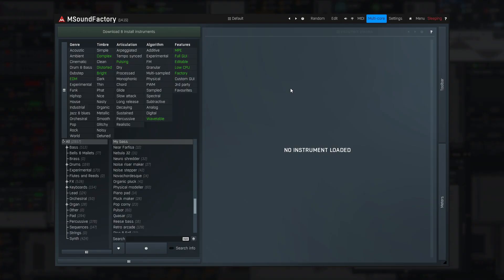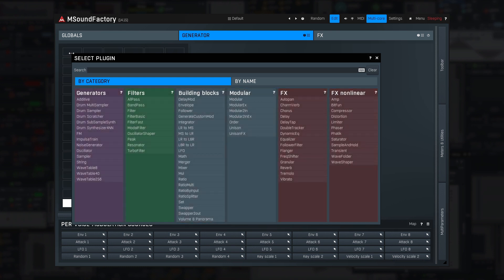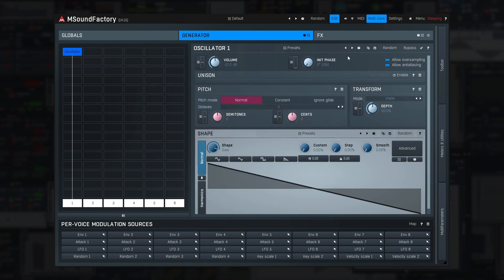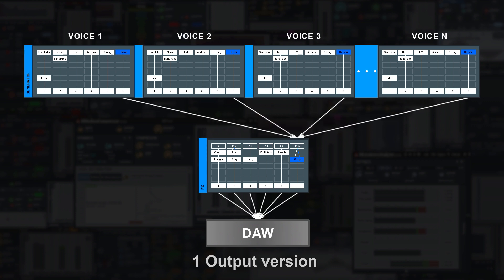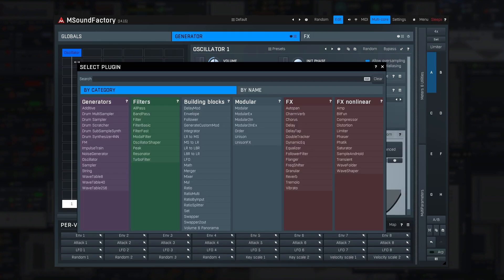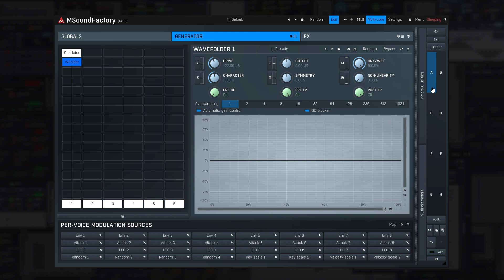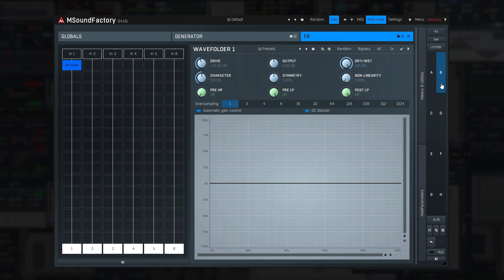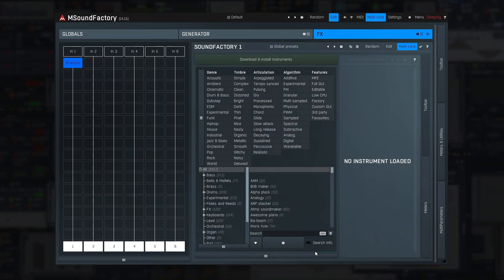MSoundFactory #2 - The modular instrument, part 1 - Generator and FX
It’s time to click the magical Edit button to see what’s under the hood of the mighty MSoundFactory.
There are 3 tabs: Globals, Generator and FX.

In Globals you can find some general settings of the current sound.
Generator and FX look much alike, but these are actually very different.
Generator defines how each voice is created.
FX tab defines another modular unit, which is processed just once, for the mix of all voices.